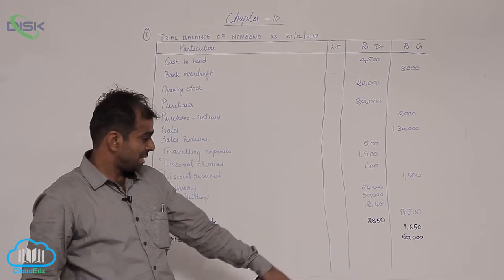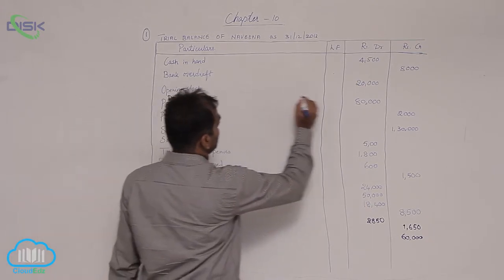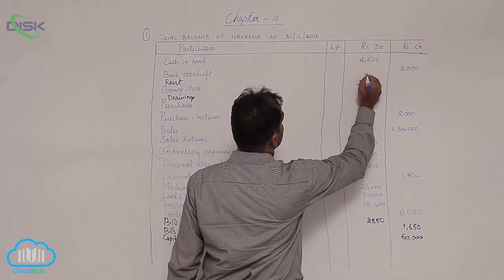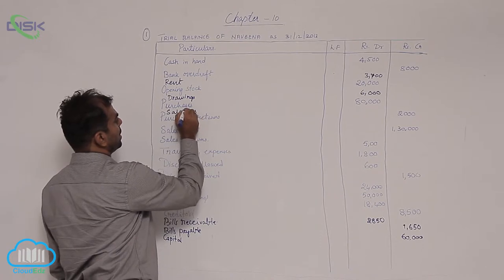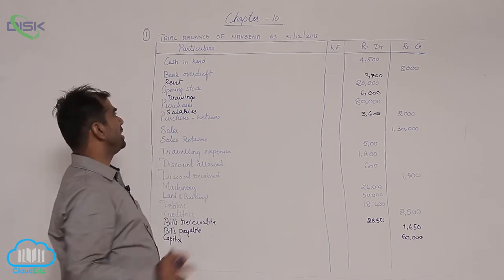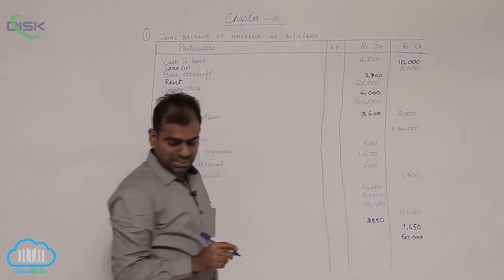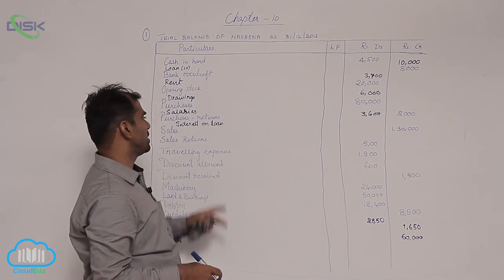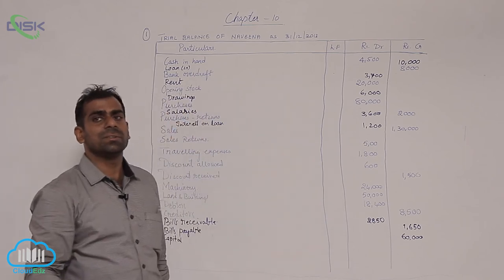Trail Balance || Types of Preparation || Problem 1b || Disk Telangana